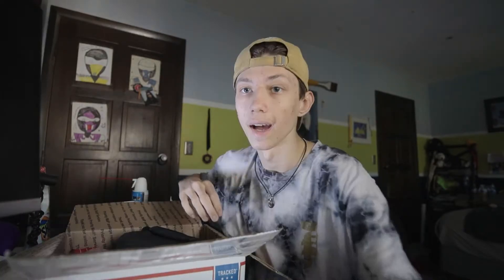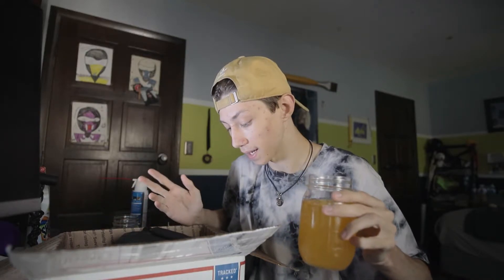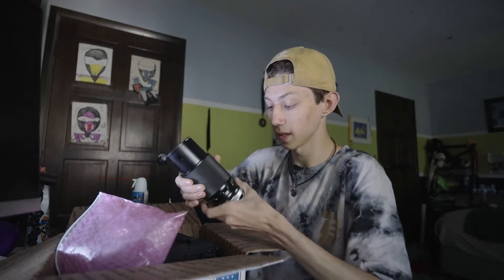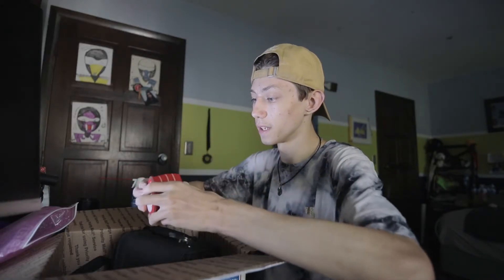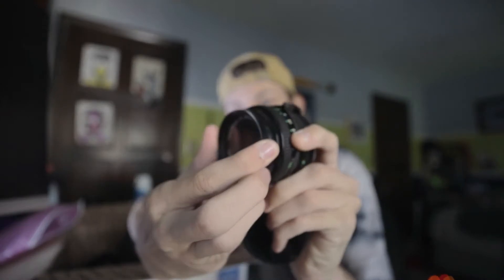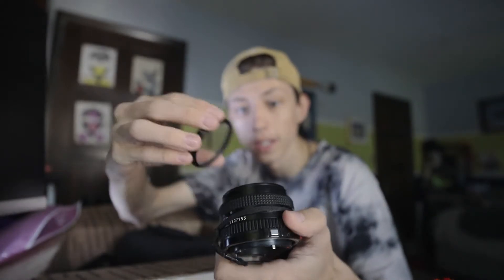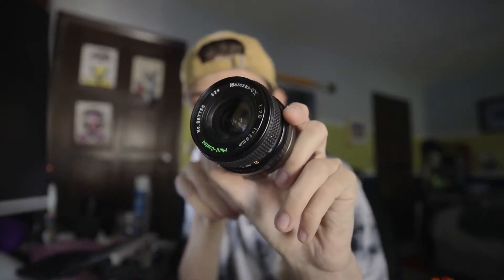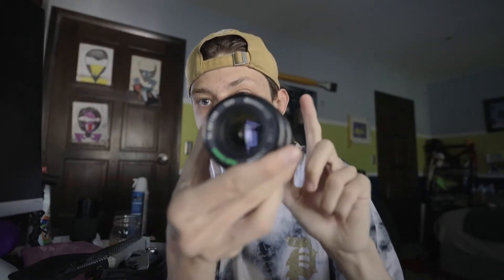Getting My GIRLFRIEND To Shoot FILM | 2021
She's been wanting to get into photography for soooo long; I'm glad I was finally able to surprise her with, what she said was one of the best gifts ever.

(not updated as of the day this was uploaded)